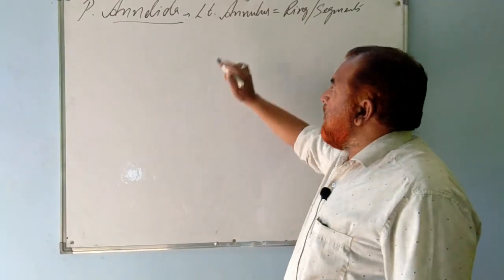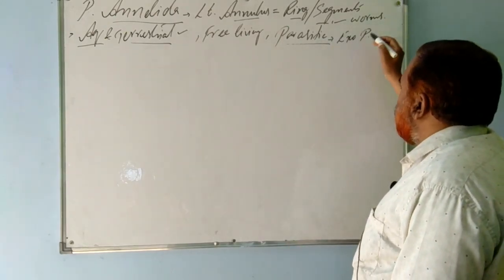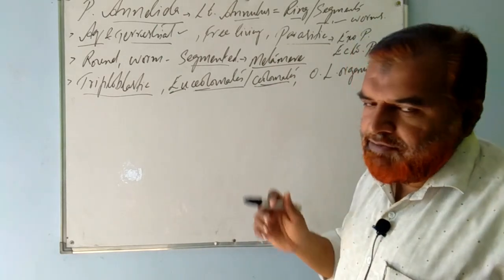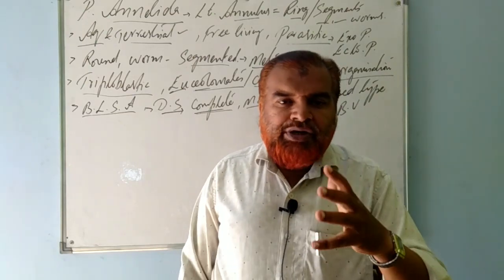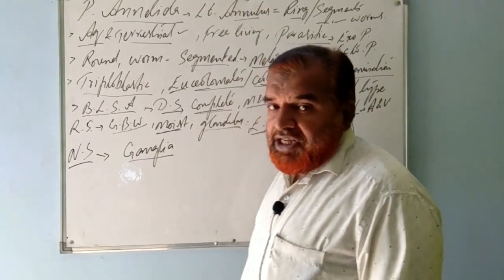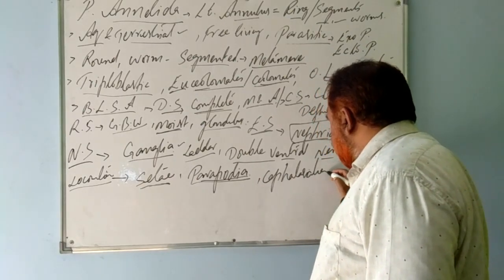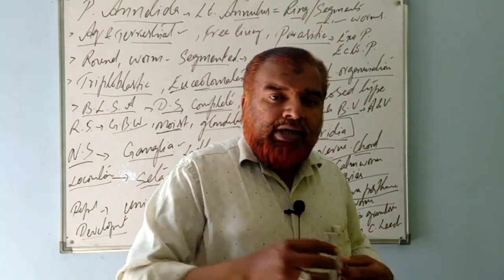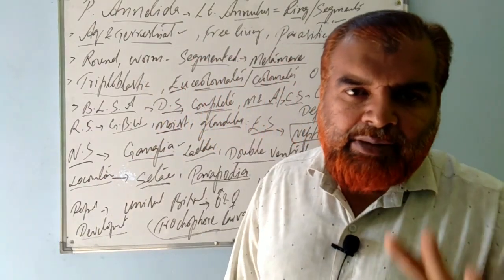November 21, 2020